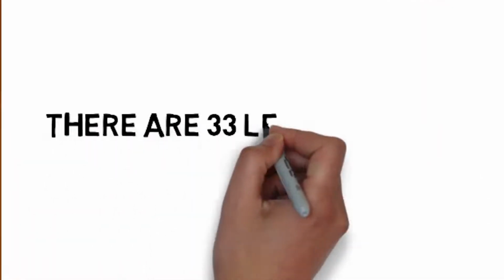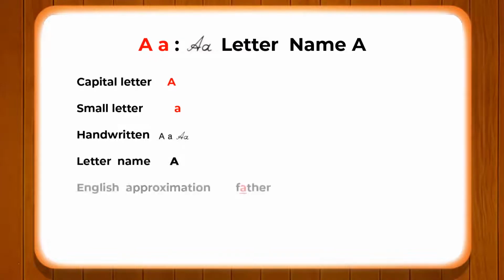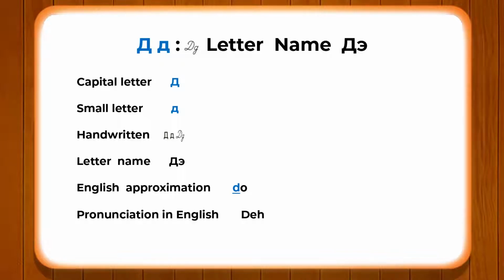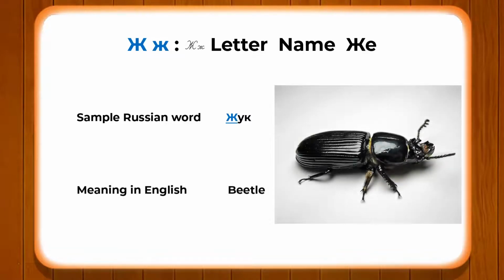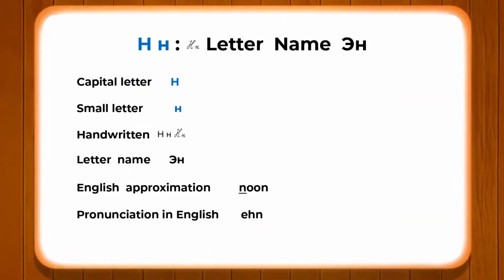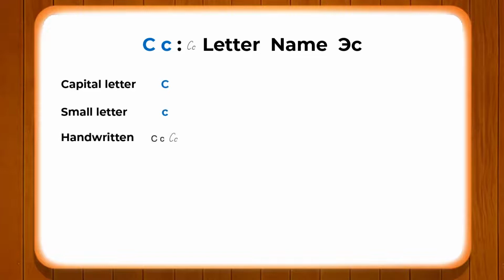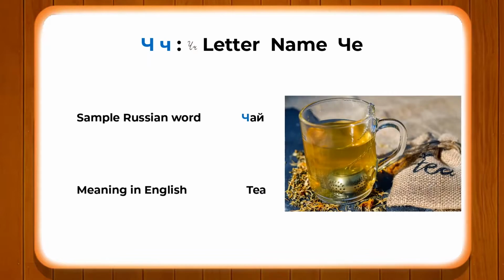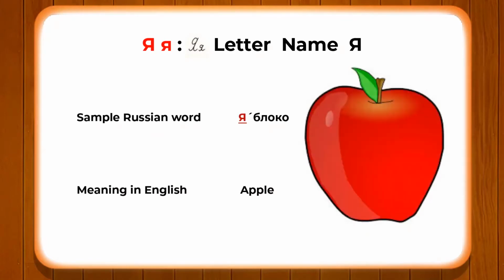Introduction to the Russian Language